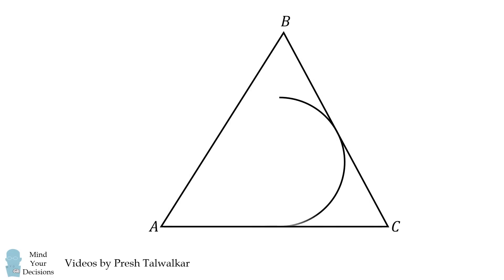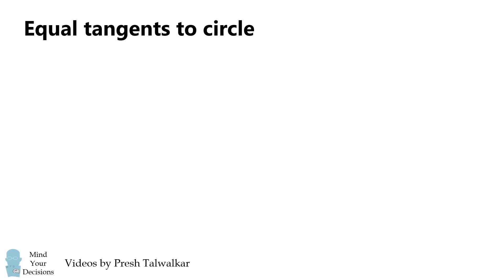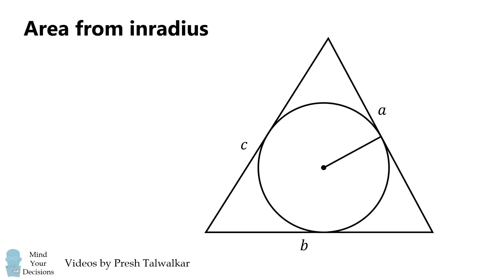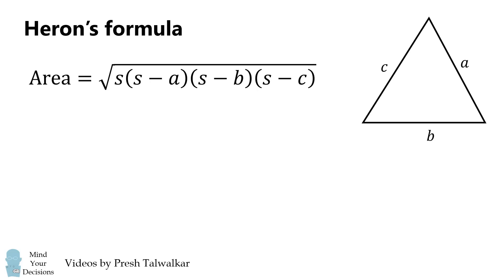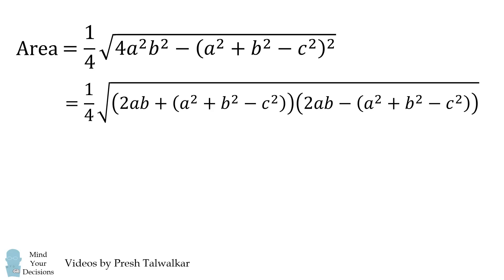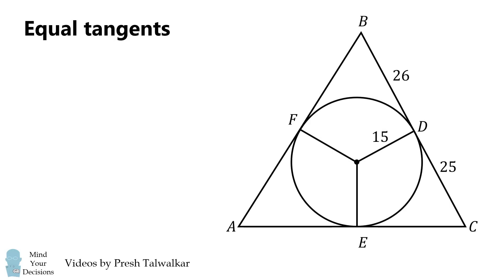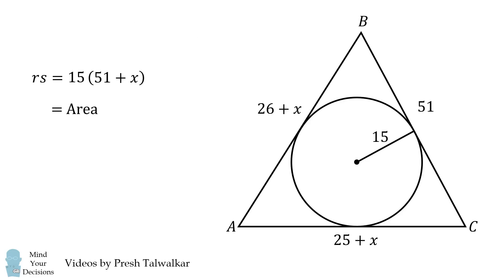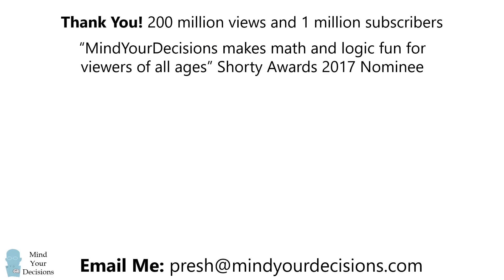A Super Hero's Solution To A Challenging Problem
High school geometry is the only super power you need to solve this puzzle!

2017 Shorty Awards Nominee. Mind Your Decisions was nominated in the STEM category (Science, Technology, Engineering, and Math) along with eventual winner Bill Nye; finalists Adam Savage, Dr. Sandra Lee, Simone Giertz, Tim Peake, Unbox Therapy; and other nominees Elon Musk, Gizmoslip, Hope Jahren, Life Noggin, and Nerdwriter.